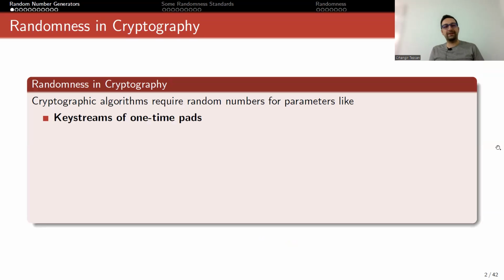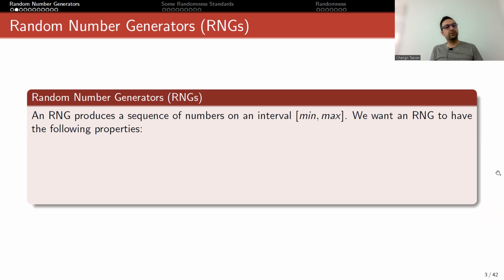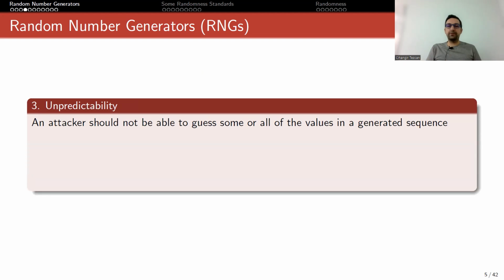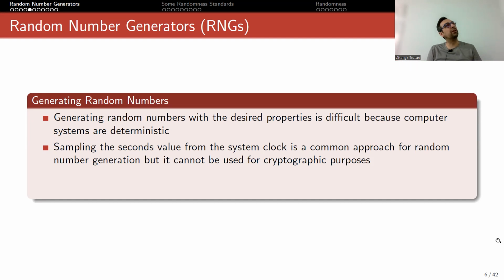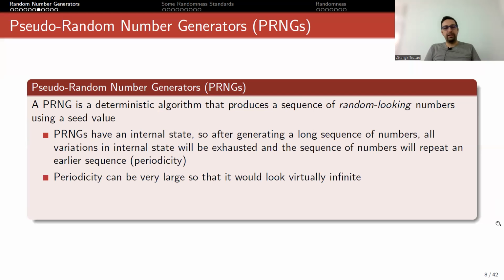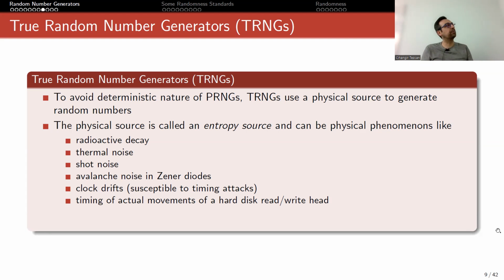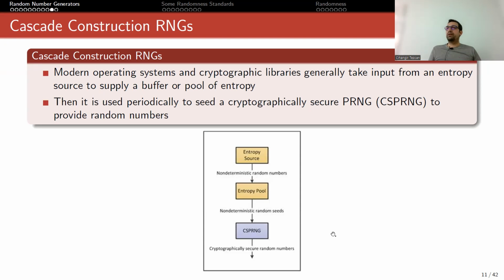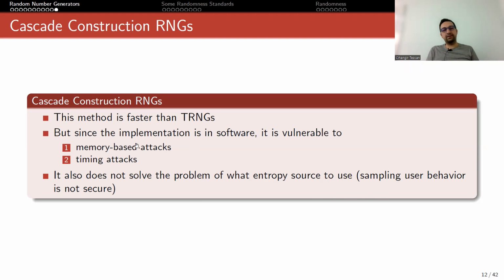Random Number Generators for Cryptography